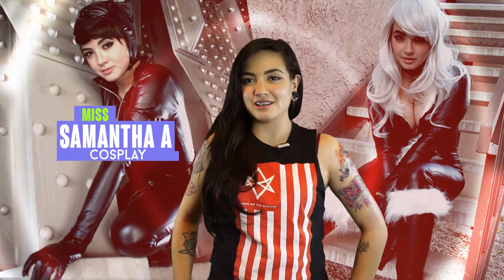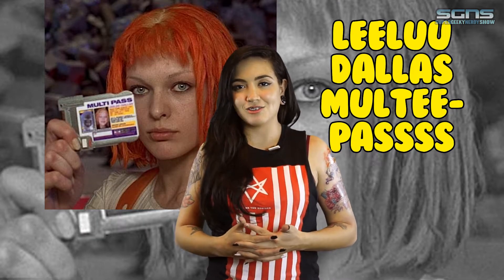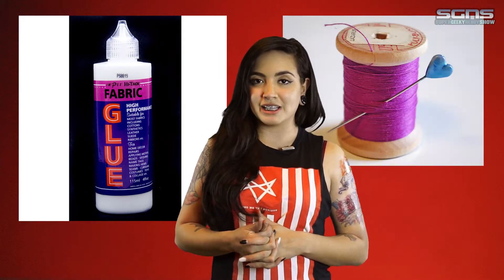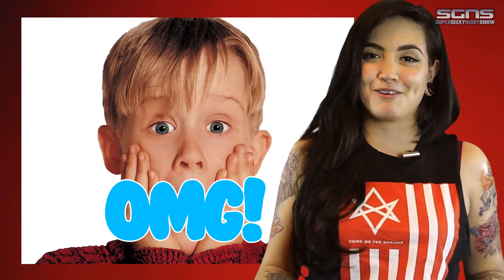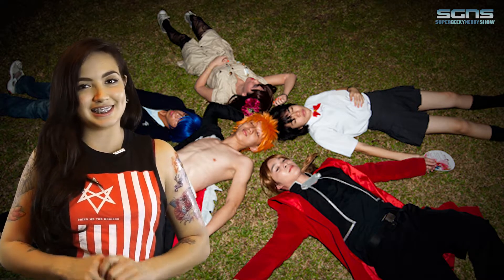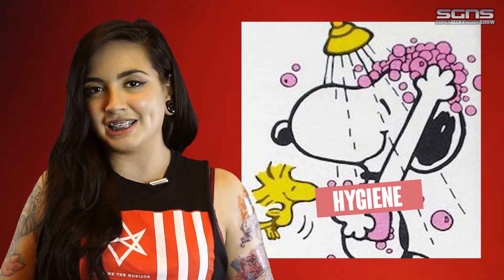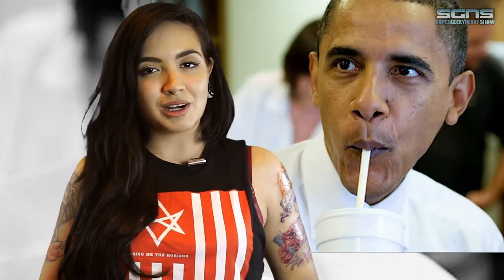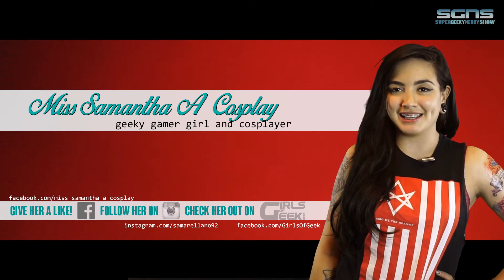Top 10 Cosplaying Tips With Samantha A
WATCH IN HD! Cosplayer Samantha A from Girls of Geek gives us her Top 10 Essential Tips and what you need to survive any Comic Con Conventions.

Special thanks to:
Samantha A for working with us on this episode
If you want to see more of Samantha A please give her a LIKE on facebook at:

The audio contents you hear in this video belongs to the respective recording artists and their record labels. No money was exchanged and the video was done purely for entertainment purposes only with the appreciation for the people in the video and appreciation to the talented people in the video and appreciation to the respective artist as a fan.

Producer: Aldric Alfonso/Graphics: Chris Gama/Edited by: Aldrian Alfonso/Host: Ray Coffie